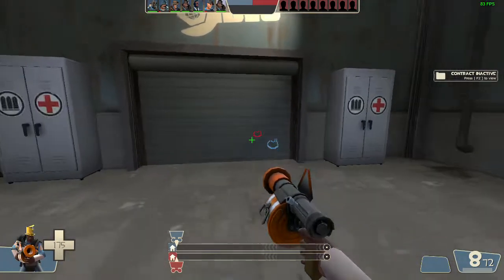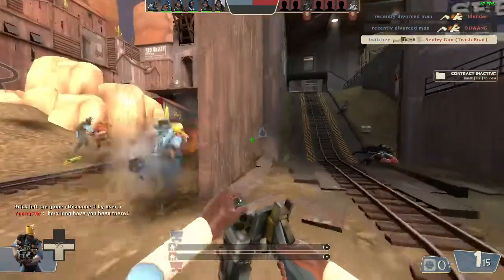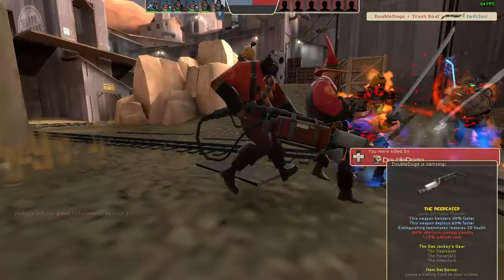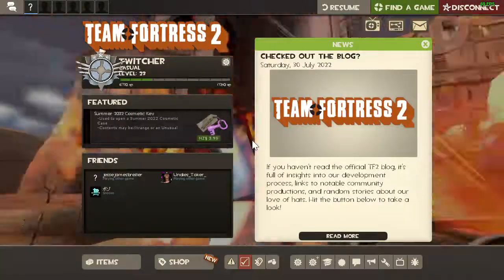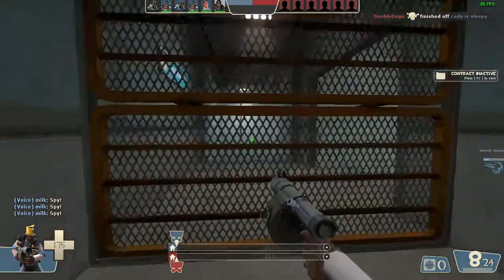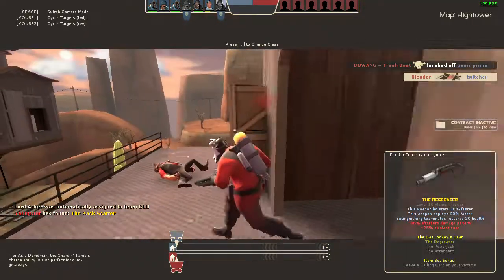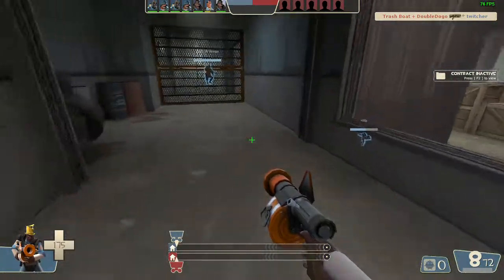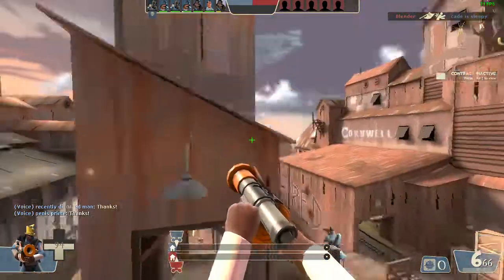demos most over shadowed weapon